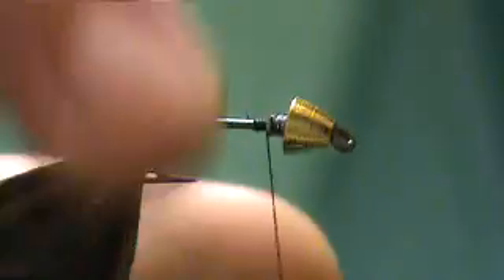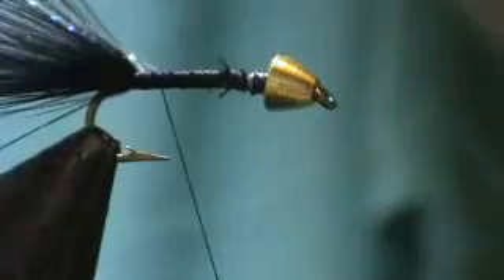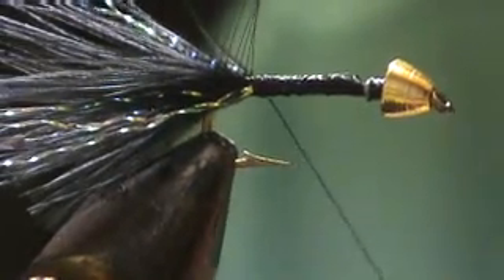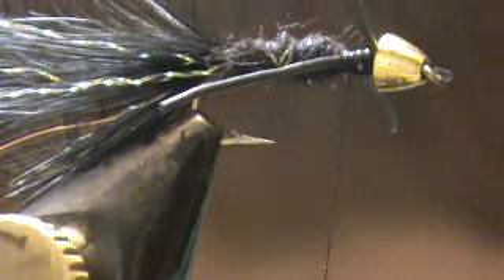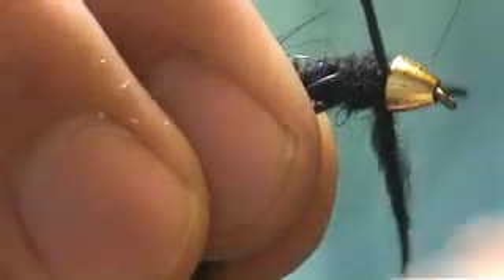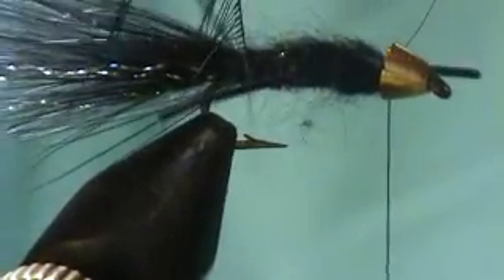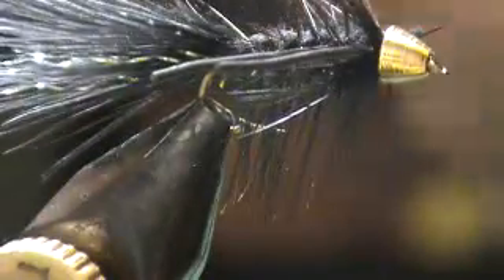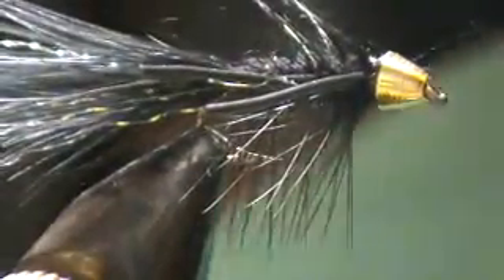PanFish/Trout Deluxe Streamer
Hook: 3x streamer, Size: 10-14, Cone: Sm tunsten gold, Tail: Black Marabou, Flash: Pearl, Body: Black Dubing, Rib: Copper Wire, Hackle: Black saddle, Leg: Black Rubber, Thread: 6/0 black